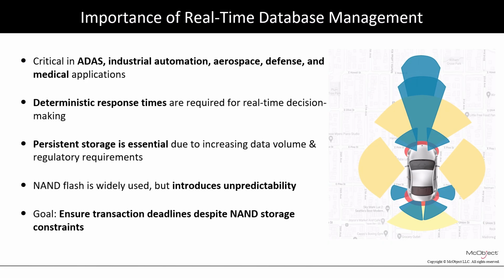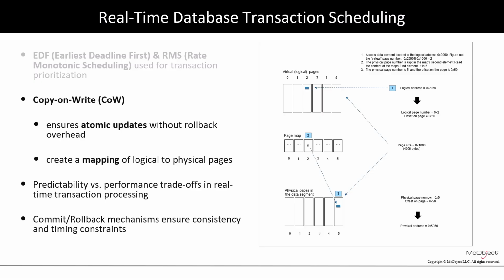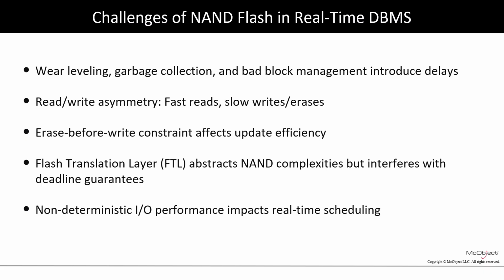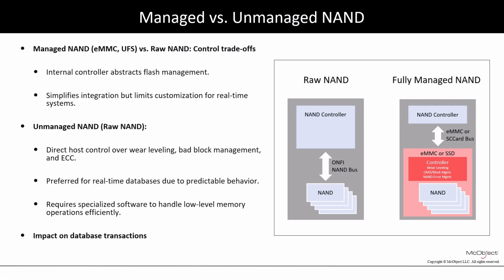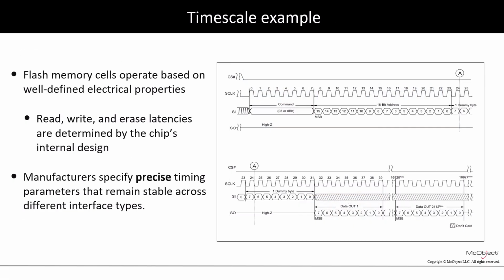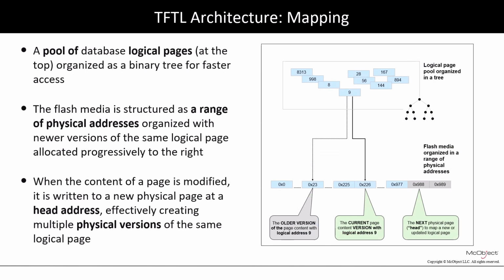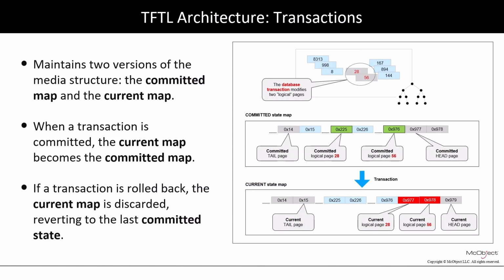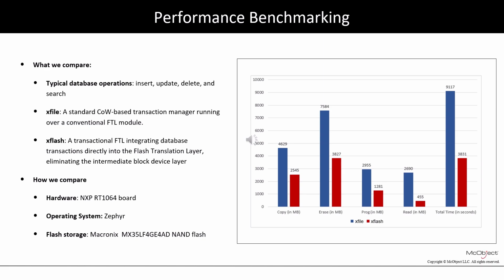Hard Real Time Data Management Over Persistent Storage Media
Real-time data management is critical across various domains, including automotive (ADAS), industrial automation, telecommunications, aerospace, defense, and medical devices. Real-time databases must ensure consistency, support time-cognizant scheduling, and provide predictable access to storage media. While RAM-only databases offer better predictability, the growing volume of data and evolving regulatory requirements make persistent storage indispensable. NAND flash has emerged as the standard for embedded storage; however, assuring predictable performance of NAND flash memory is a significant challenge.

This Webinar delves into deadline management for real-time data management deployed on NAND flash storage. After a brief overview of database transaction deadline management, it will examine the core issues inherent to flash media that complicate guaranteeing deadlines.